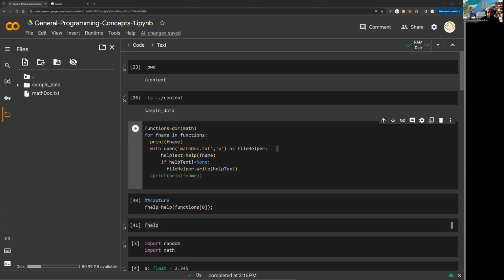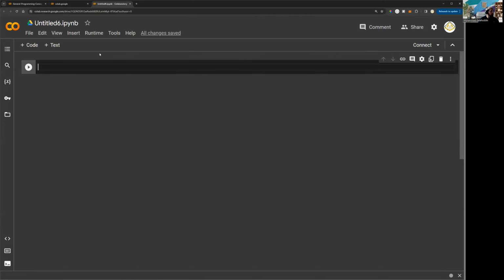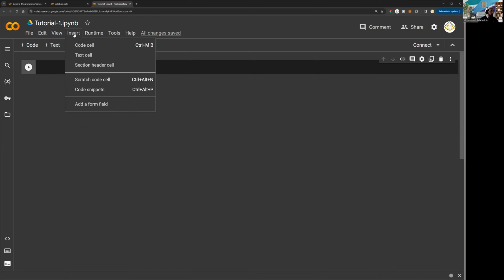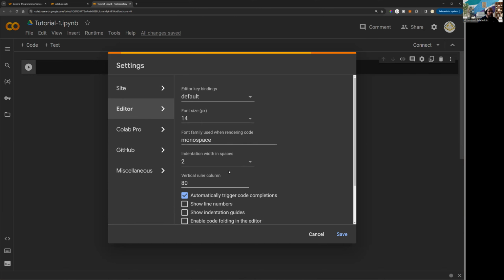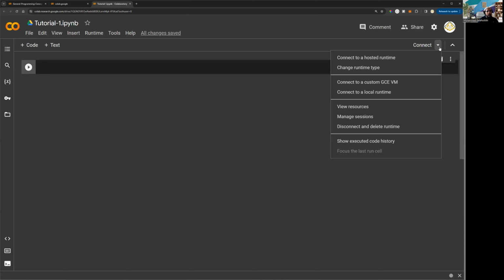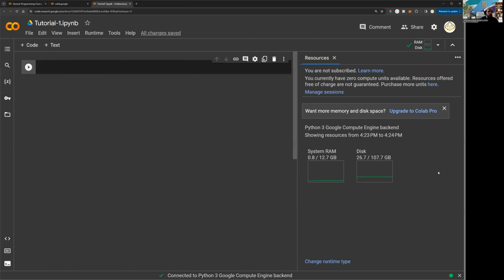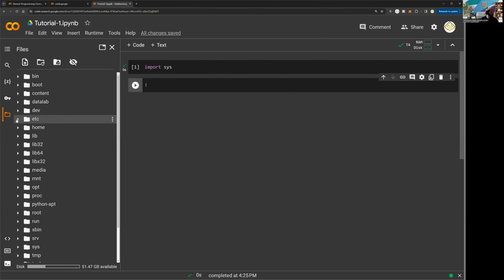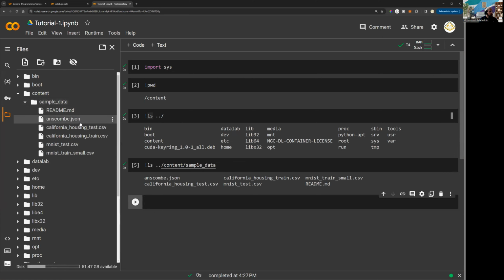A Brief Exploration of the Google Colab Environment for Python Development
It offers an interactive environment, similar to Jupyter Notebooks, where you can write and execute Python code in a systematic and shareable manner. Key features include:

Cloud-Based Execution: Colab runs entirely in the cloud, eliminating the need for local installations or powerful hardware. Users can access and run notebooks from any device with an internet connection.

Free GPU Access: Colab provides free GPU access, which is advantageous for machine learning tasks. This allows users to execute GPU-accelerated libraries like TensorFlow and PyTorch without the need for local GPU hardware.

Collaboration: Colab allows multiple users to collaborate on the same document in real-time. Changes made by one user are immediately visible to others, making it an excellent tool for team projects.

Pre-installed Libraries: It comes pre-installed with many popular Python libraries, making it convenient for data science, machine learning, and other development tasks.

Integration with Google Drive: Colab is tightly integrated with Google Drive. You can save and share Colab notebooks directly to Google Drive, making it easy to organize and access your work.

Support for Various File Formats: Colab supports various file formats, including Jupyter notebooks. You can import/export notebooks in these formats, enhancing interoperability.

Educational Use: Colab is widely used in educational settings due to its ease of use and accessibility. It's an excellent tool for teaching and learning Python programming, data science, and machine learning.

In this video, I'll give a concise overview of utilizing the Google Colab environment for Python development.